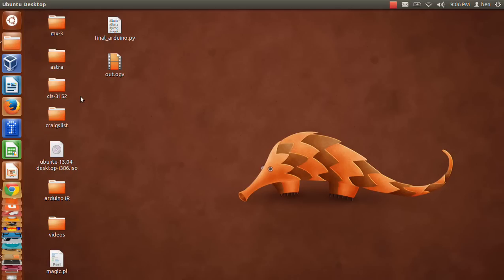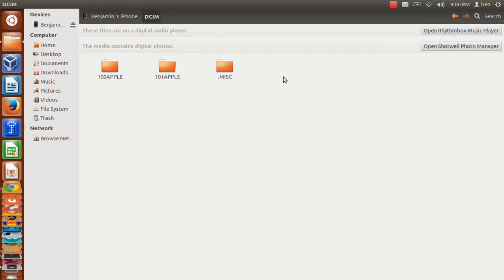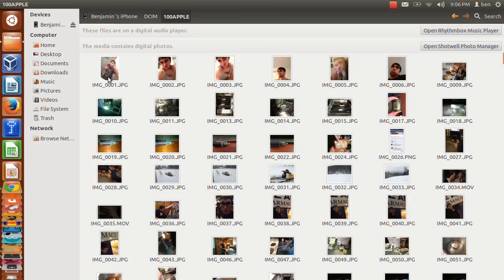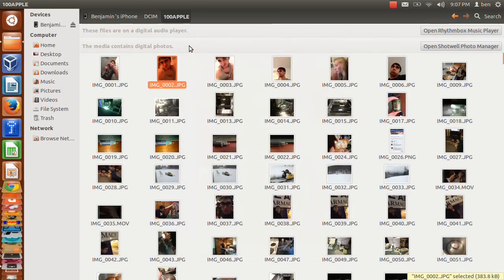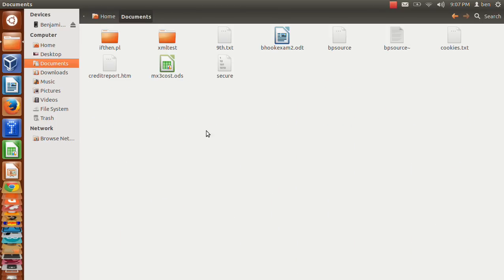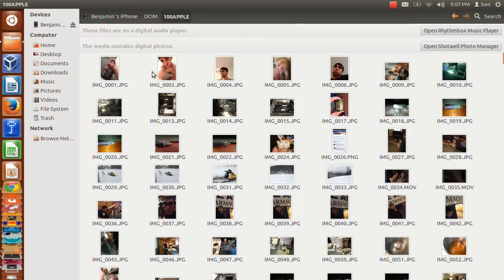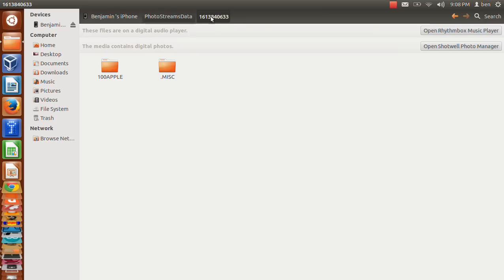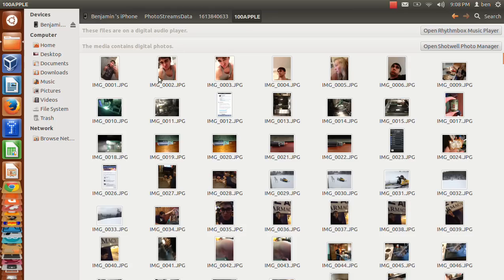Bypassing Iphone security with Linux.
Click ^^ !!!
In this video I show a current flaw with Iphones that allows anyone to access your private files on your phone. With any Linux distro (Ubuntu tested) you can mount an Iphone without any authentication via the lock screen or otherwise. Where as on Windows or Mac you have to have your phone unlocked and the computer "Trusted".

This works due to the way Linux mounts filesystems. I also demonstrate how to locate files that have been moved to a "secret" folder, or deleted. Encryption of your filesystem could prevent any of these methods. And this is for educational use only.

Hopefully this is an eye opener. Enjoy.